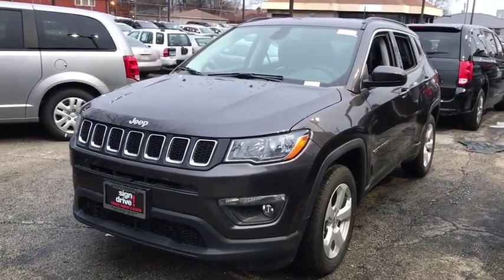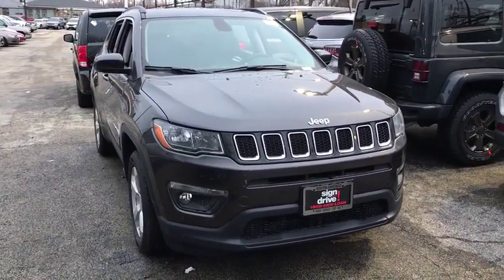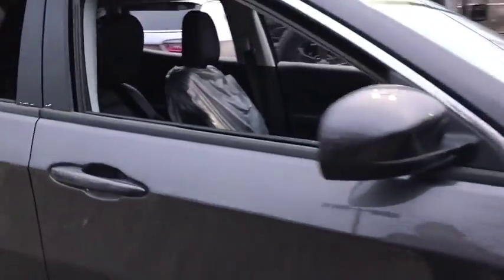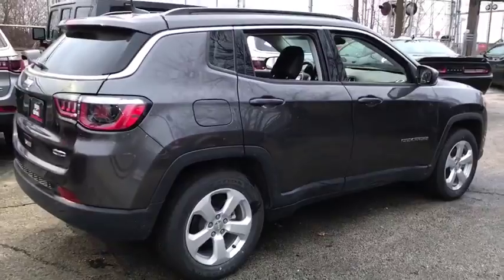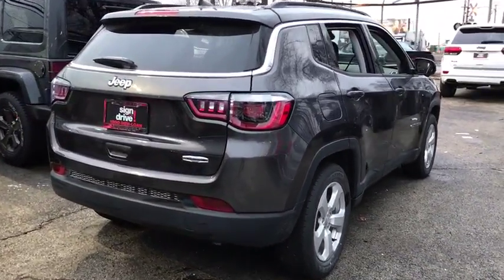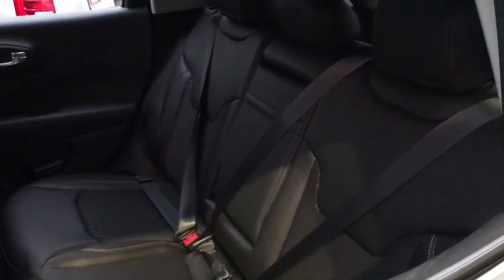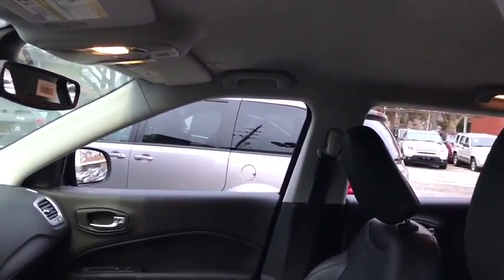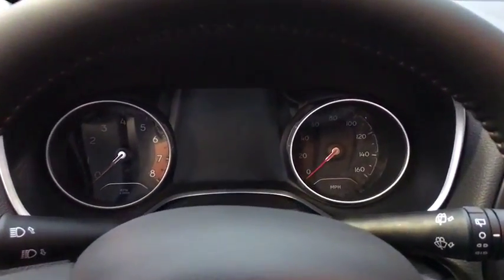2018 Jeep Compass Matteson, Lansing, Oak Lawn, Northwest Indiana, Chicago, IL 18122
Granite Crystal Metallic Clearcoat New 2018 Jeep Compass available in Matteson, Illinois at South Chicago Dodge. Servicing the Lansing, Oak Lawn, Northwest Indiana, Chicago, IL area.

Delivers 31 Highway MPG and 22 City MPG! This Jeep Compass boasts a Regular Unleaded I-4 2.4 L/144 engine powering this Automatic transmission. WHEELS: 17 X 7.0 SILVER PAINTED ALUMINUM, TRANSMISSION: 6-SPEED AISIN F21-250 GEN 3 AUTO, TIRES: P225/60R17 BSW AS.*This Jeep Compass Comes Equipped with These Options *QUICK ORDER PACKAGE 28J , RADIO: UCONNECT 4 W/7 DISPLAY, POWER 8-WAY DRIVER/MANUAL 6-WAY PASSENGER SEATS, POPULAR EQUIPMENT GROUP, MONOTONE PAINT APPLICATION, GRANITE CRYSTAL METALLIC CLEARCOAT, ENGINE: 2.4L I4 ZERO EVAP M-AIR W/ESS, BLACK, PREMIUM CLOTH/VINYL BUCKET SEATS, Wireless Streaming, Voice Recorder.* Visit Us Today *A short visit to South Chicago Dodge Chrysler Jeep Ram located at 7340 S Western Ave, Chicago, IL 60636 can get you a reliable Compass today!